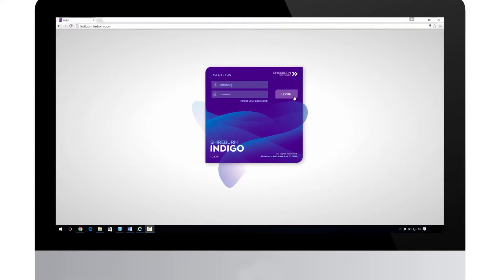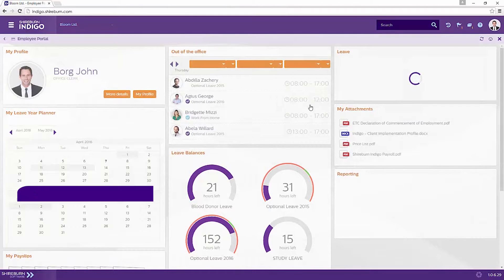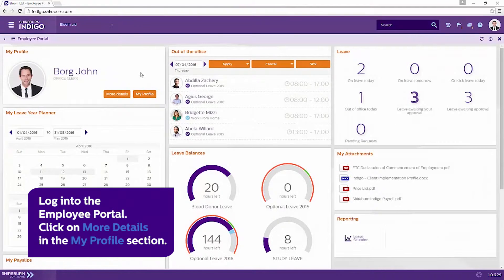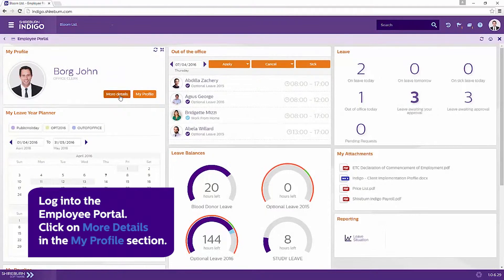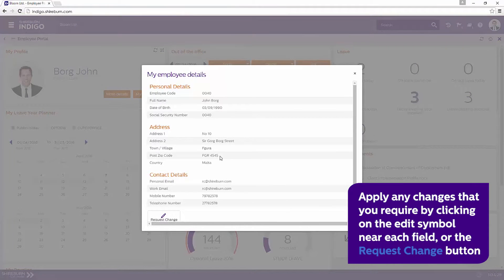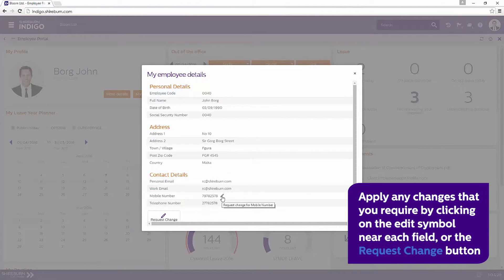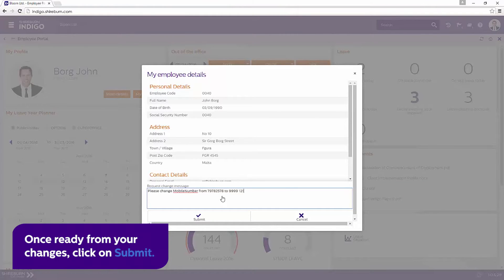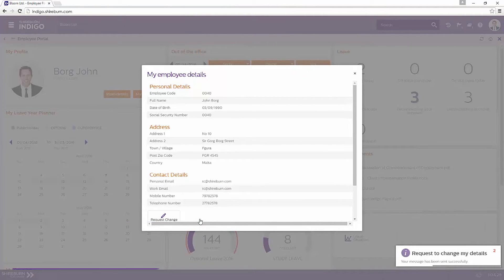Changing your Personal Profile Details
Shireburn Indigo Payroll allows employees to manage some aspects of their own online profile.

You can very simply request changes to your personal details, by logging into the portal and clicking on More Details in the My Profile section.

Next you can apply any changes that you require, either by clicking on the edit symbol near each field, or by clicking on Request Change at the bottom of the window.

Once ready from your changes, click on Submit.

Any changes will be reviewed and approved, amending your details in the portal.